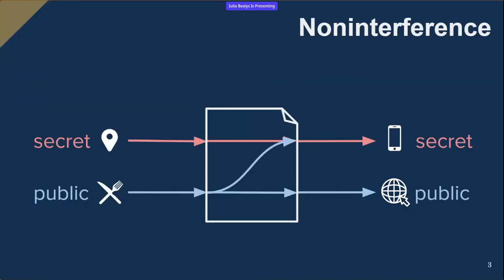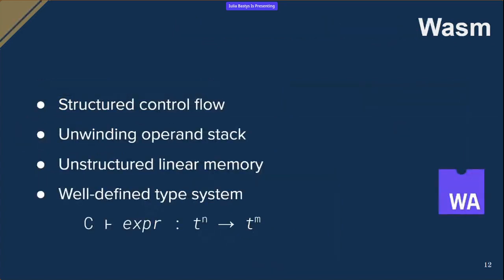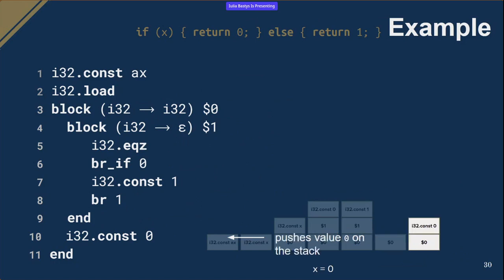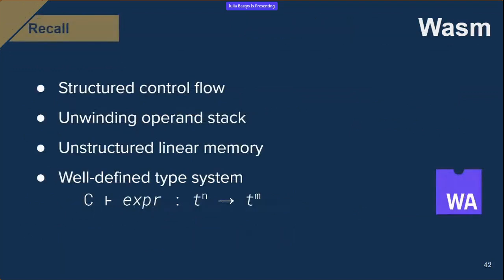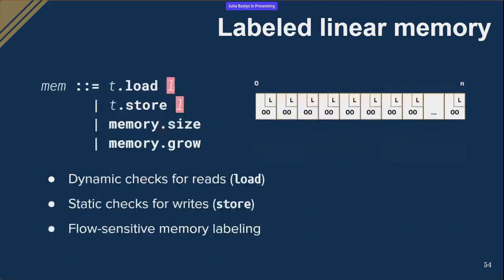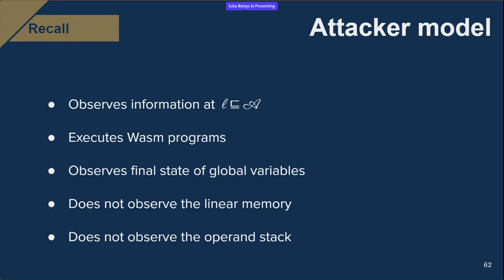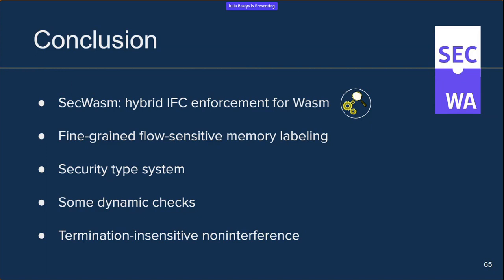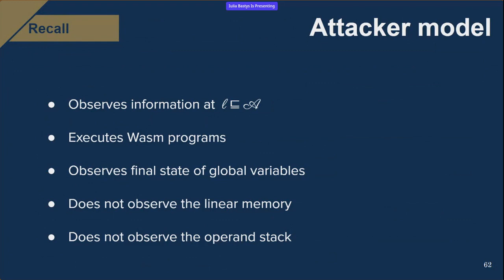[SAS] SecWasm: Information Flow Control for WebAssembly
We introduce SecWasm, the first general purpose information-flow control system for WebAssembly (Wasm), thus extending the safety guarantees offered by Wasm with guarantees that applications manipulate sensitive data in a secure way.
SecWasm is a hybrid system enforcing termination-insensitive noninterference, which overcomes the challenges posed by the uncommon characteristics for machine languages in Wasm in an elegant and thorough way.